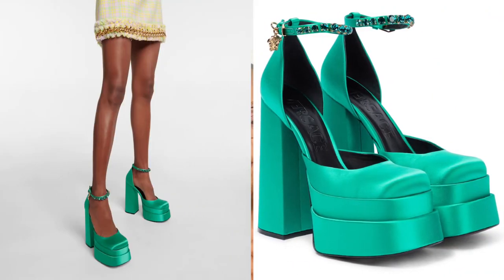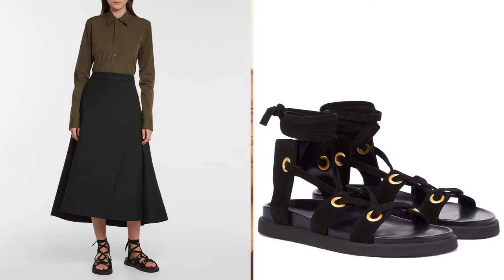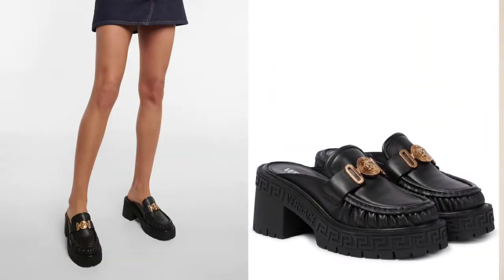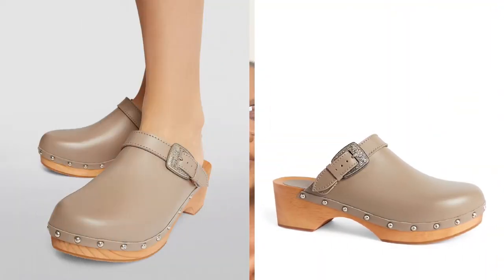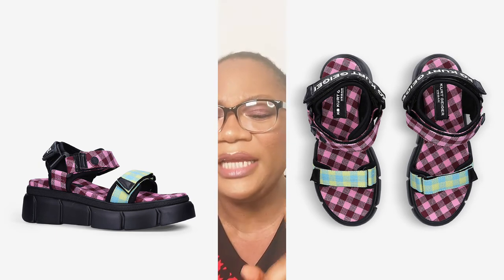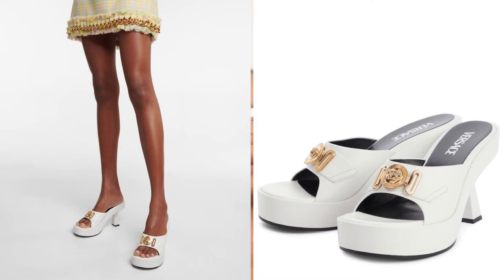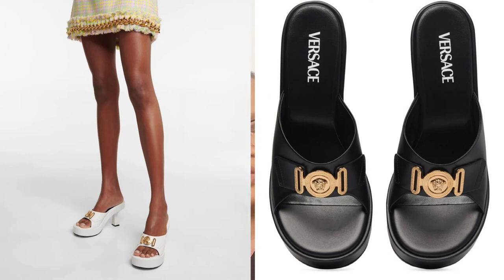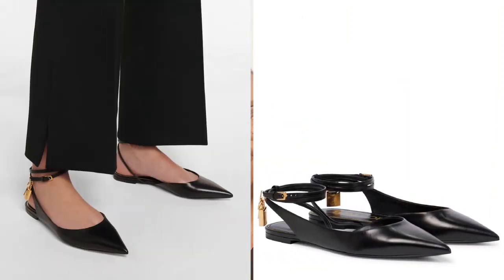8 SPRING SUMMER 2022 SHOE TRENDS TO SHOP | Covet Magazine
You’re welcome to today’s video. Today’s video is covet style edit where covet recommends the best classic and trendy fashion pieces and where to buy them. We COVET Fashion!!!

Chunky Sandals: from the late 60s